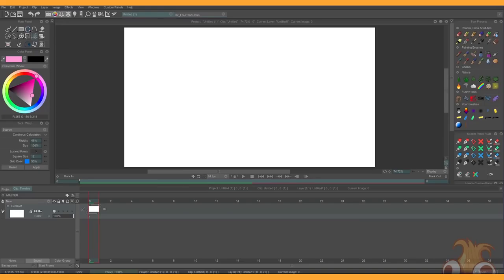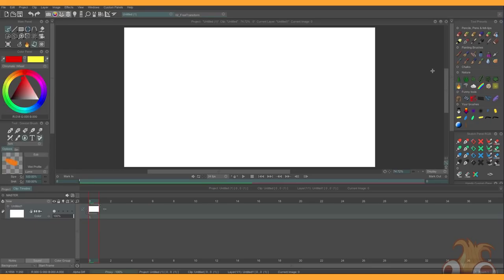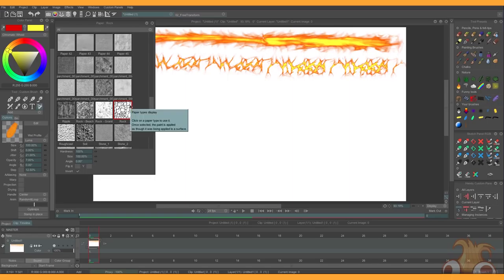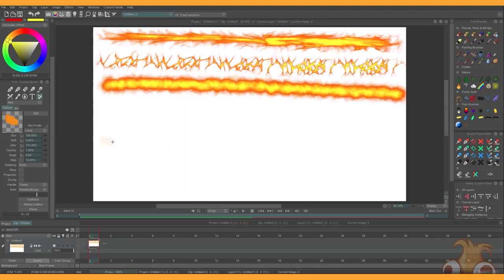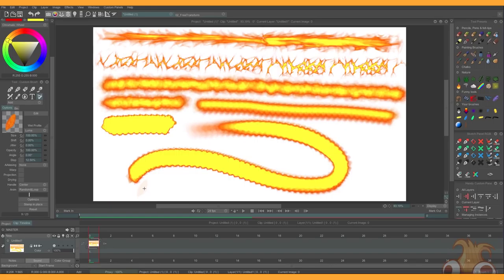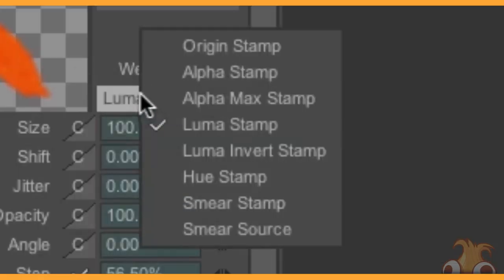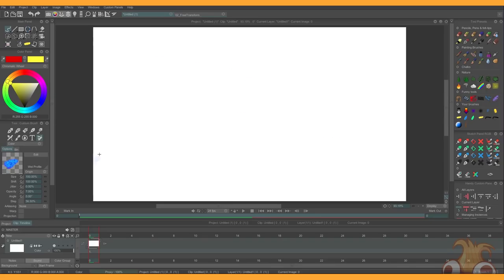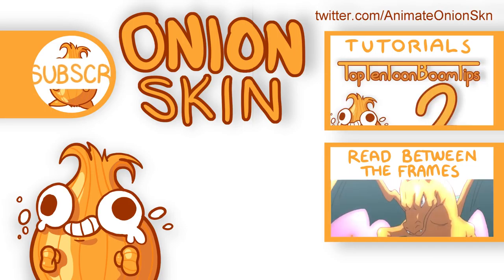TVP - How Custom Brushes Work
The custom brushes are bizarrely complicated. It's difficult even with all the examples to figure out what makes them tick and take advantage of it. Let's walk backwards through the steps taken to make a custom brush example what it is to get a better understanding